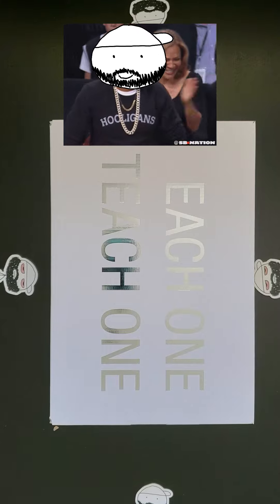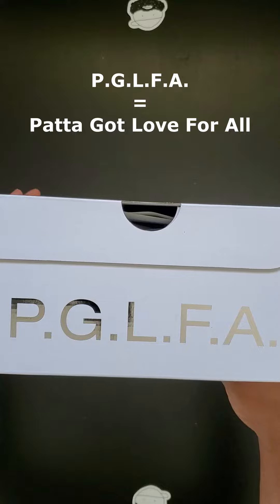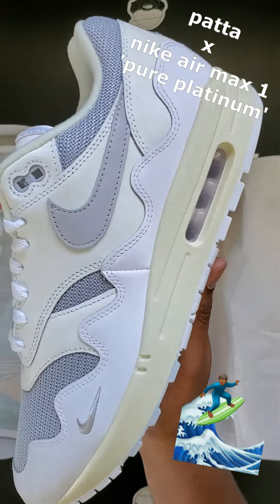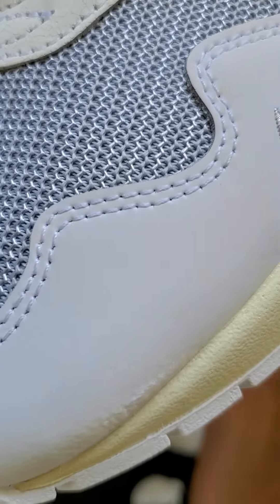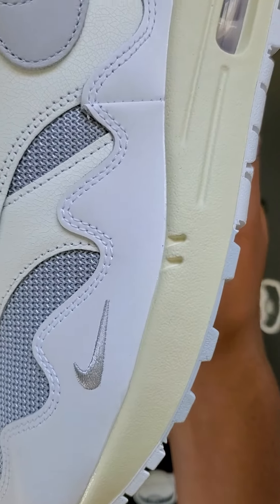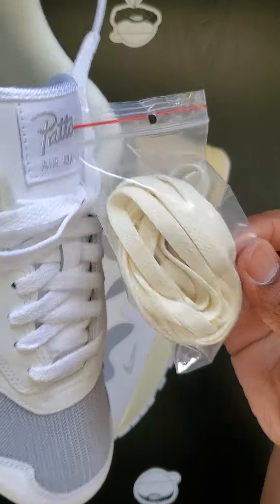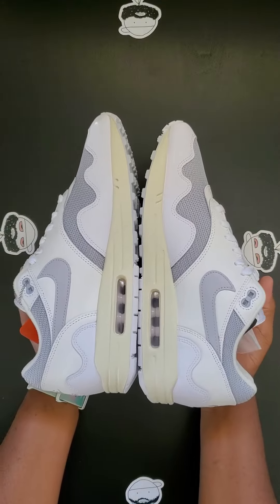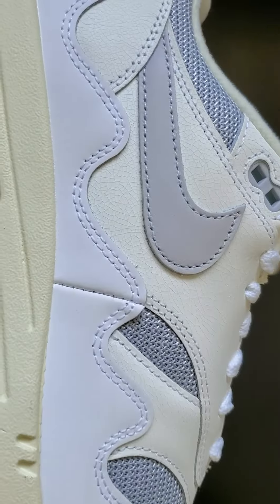Patta x Nike Air Max 1 'Pure Platinum' unboxing by iLikeYourChoux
i had to unbox these patta air maxes for yall.  i had to get another pair after the monarchs, plus i needed some the all whites to rock that was not forces.